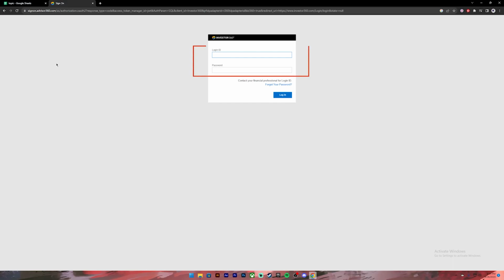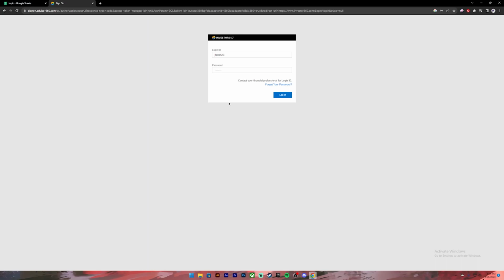Investor360 Login - How to Sign in to Inverstor360.com Account (2023)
This video walks you through the step by step process of investor360 login.
Welcome to our step-by-step tutorial on Investor360 login! In this video, we'll guide you through the easy process of accessing your Investor360 account, so you can stay on top of your investments with confidence. Whether you're a seasoned investor or just starting out, we've got you covered.